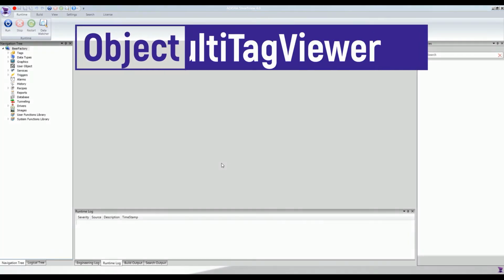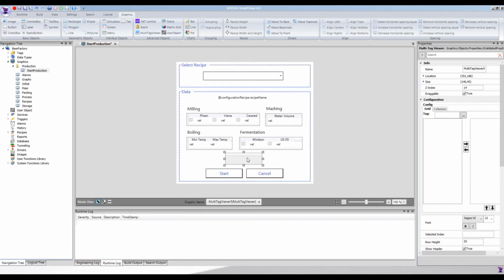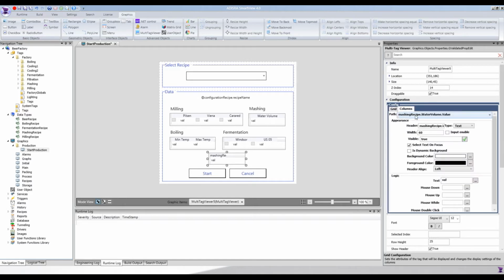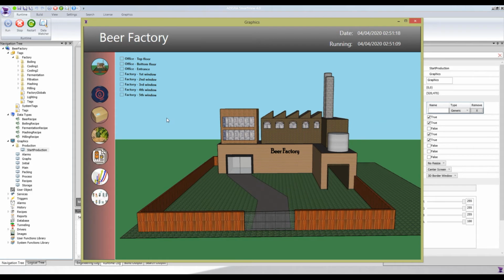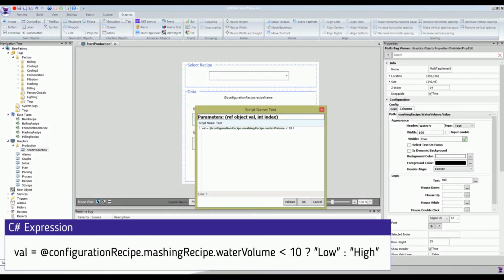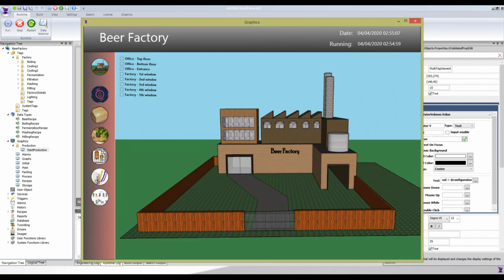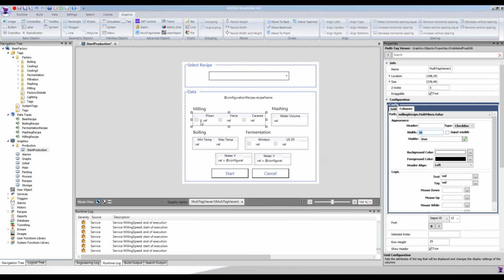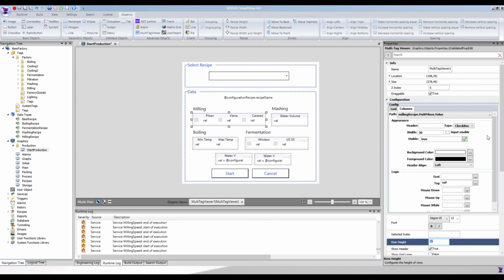#13 Object MultiTagViewer | ADISRA® SmartView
Hello and welcome to another episode of Adisra SmartView Course.
In this video we will be configuring a MultiTagViewer to display a value from a data type. We wll also go through all the MultiTagViewer's configuration in the property grid and different ways of displaying a value in the grid cell. /in the demo we will also make 2 different configurations while displaying a value, using c# expression and an increment.

You will get in touch with:
- MultiTagViewer
- Expression
- RunTime
- PropertyGrid